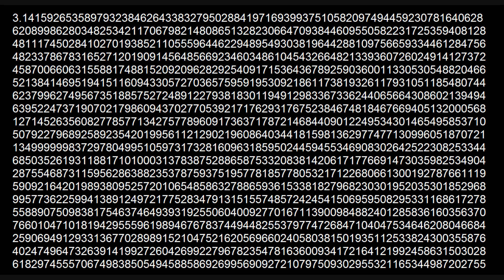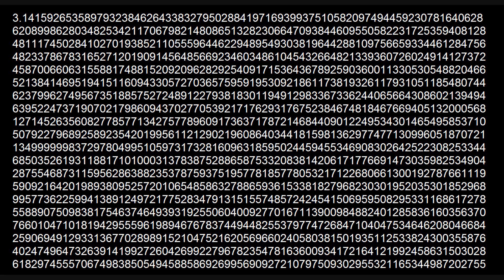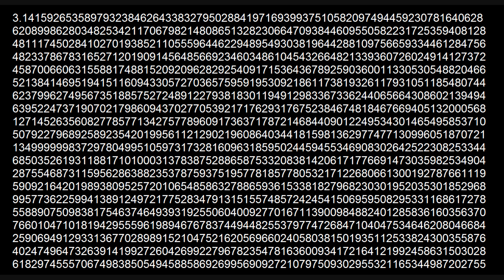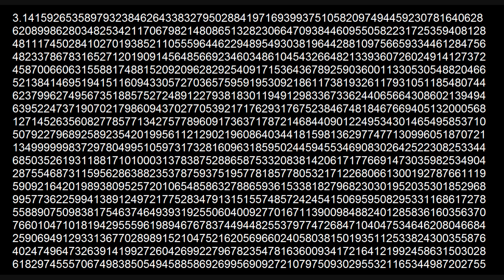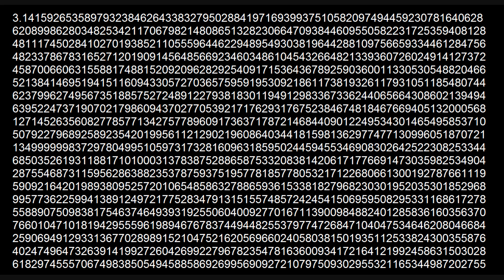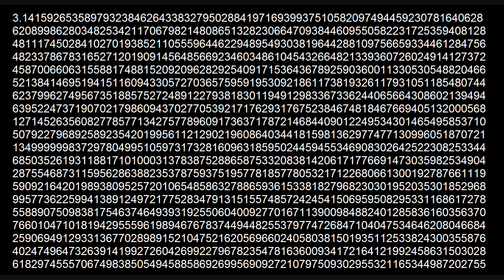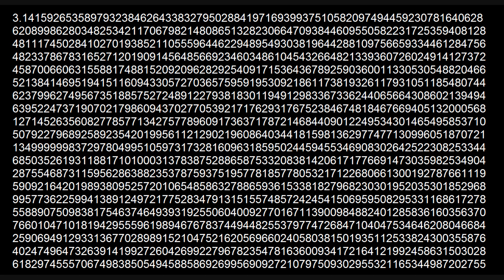Kioskmongo.wmv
Me and my collegue made a simple Timer containing a huge strobe-light, a button, and a 12A fuse (what we had lying around)
So when the coffe's been put on (30 mins) the light is flashing :D
High class engineering.